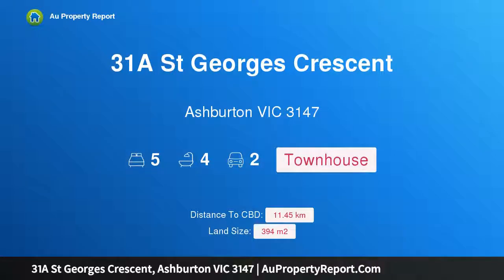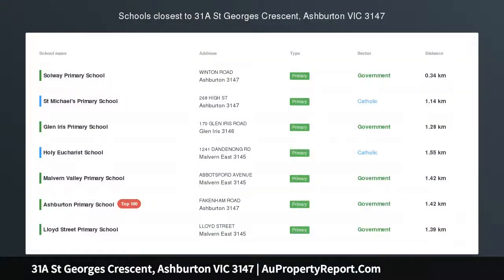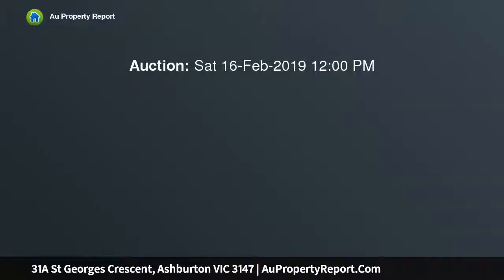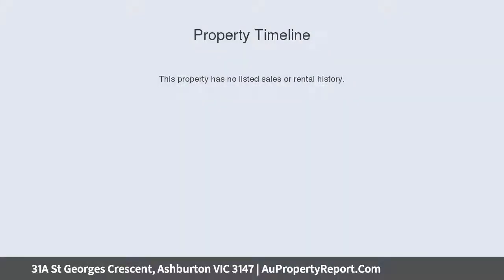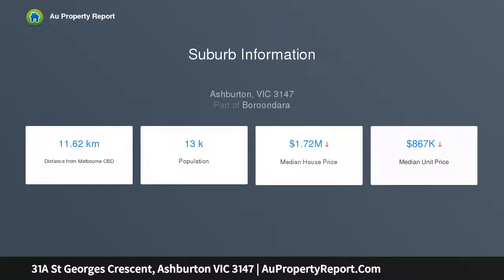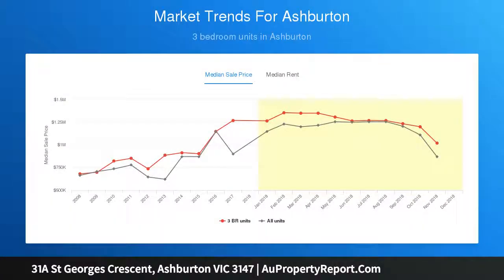31A St Georges Crescent, Ashburton VIC 3147 | AuPropertyReport.Com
31A St Georges Crescent, Ashburton VIC 3147
Property Type: townhouse
Bedrooms: 5
Bathrooms: 5
Car Space: 2
Brand new executive family excellence